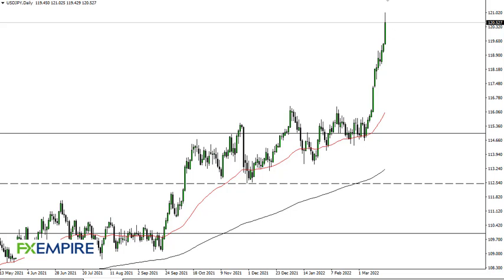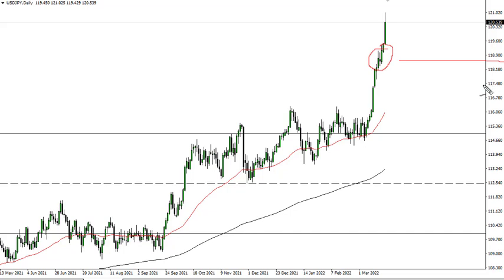USD/JPY Technical Analysis for March 23, 2022 by FXEmpire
The US dollar has rallied again against the Japanese yen on Tuesday as the yen continues to get tortured by almost every other currency on the planet.